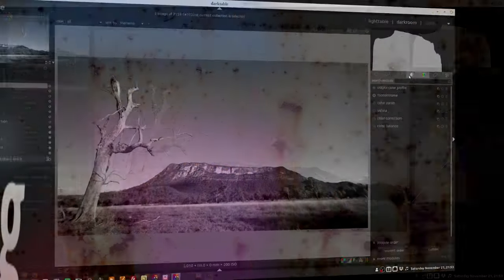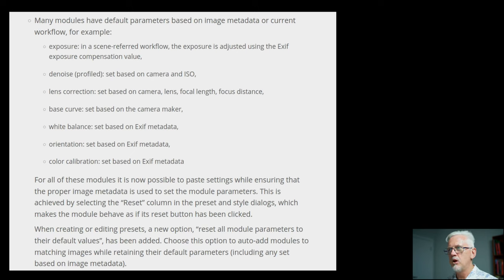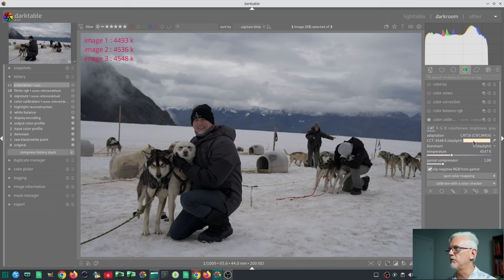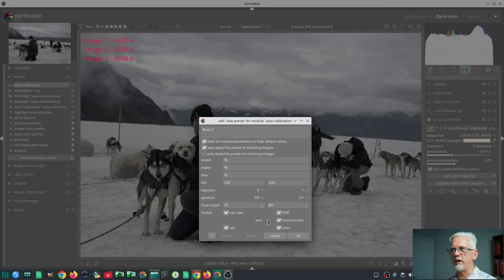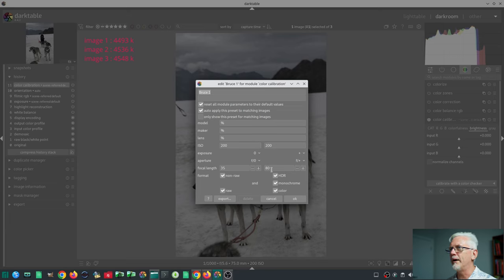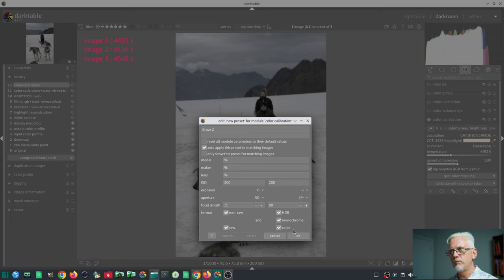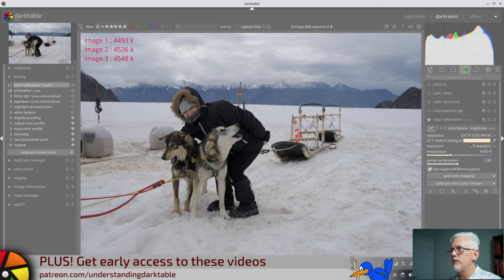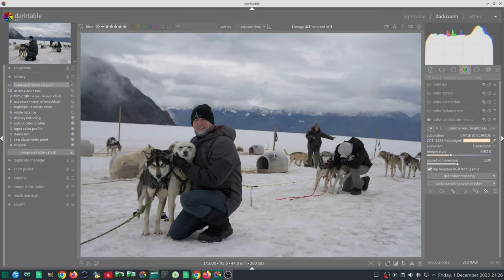darktable ep 131 - New features in 4.4 (Auto-applied presets... again)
In this episode, we look at a feature which appears to be broken. It's either that, or I misunderstand the feature!

Leona
Jon Hoskins
Alun Spencer
Rohn Shearer
Matthias Liebich
Michael Rasmussen
Martin
Andy Mcgarty
Preben Rasmussen
Ignacio Mauleón
Ulrich Gesing
Bart Bartels
Daniel
Robert Stites
Emil Ohlsson
Steve Ansell
Fernando Pérez
Frank Jäger
Ferg
Jorge Creixell
Rob Van Esseveld
Erik Oksanen
David Staves
Gitte
Jürgen Bauer
Rudolfs
Peter
Chris8142
Wolfgang Schimeck
Kevin Mckibben
Alexander Haak
K&C